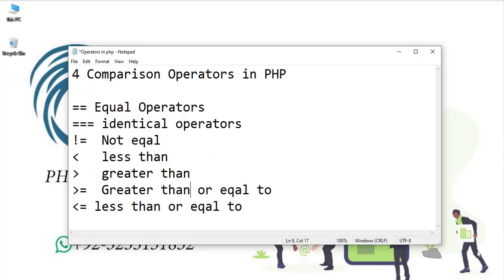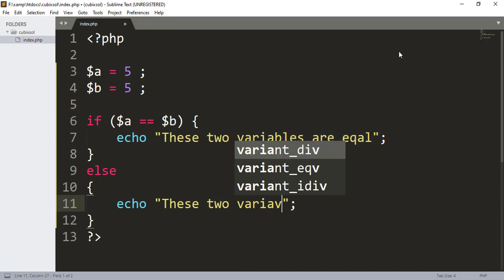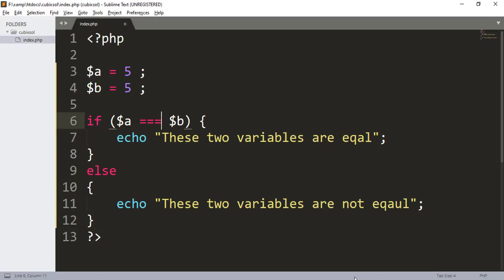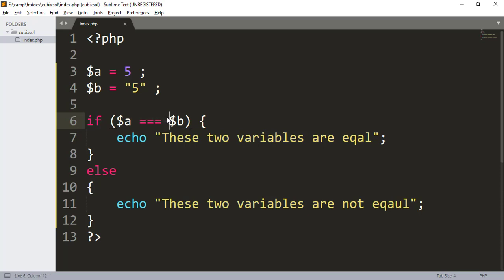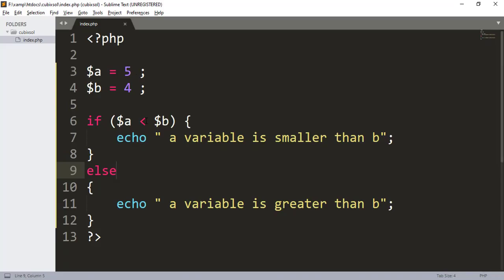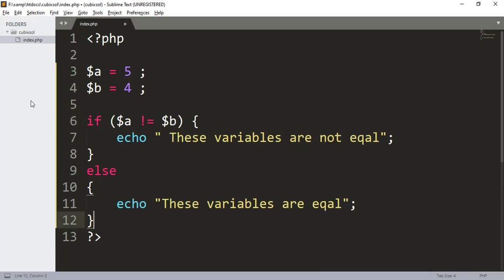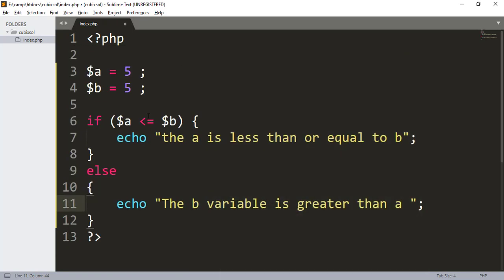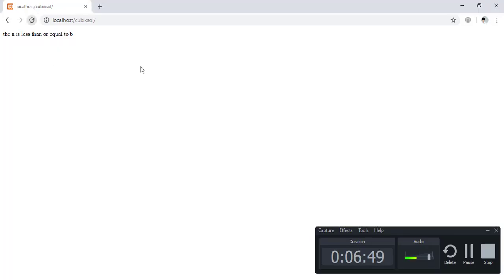( Part 6 ) What are operators in PHP . PHP MYSQL tutorial for beginners full Course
Welcome to another part of the PHP MYSQL tutorials for beginners series in this video, I will show you the remaining part of operators in PHP